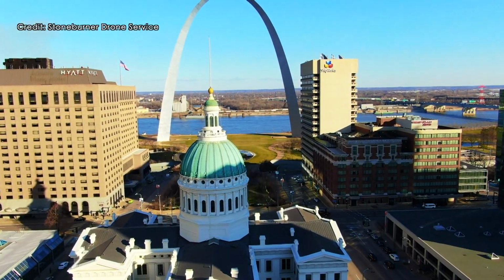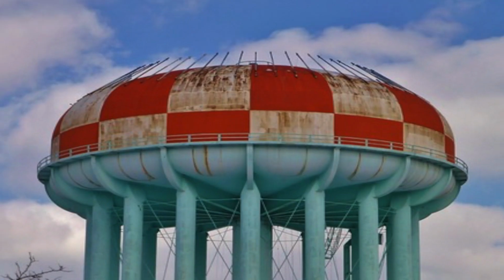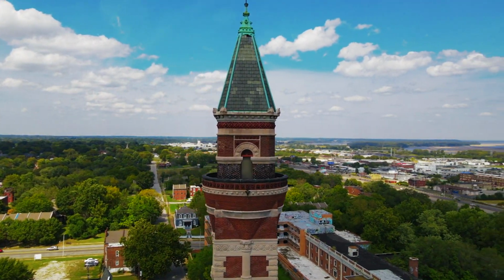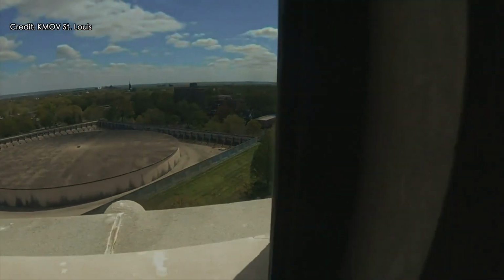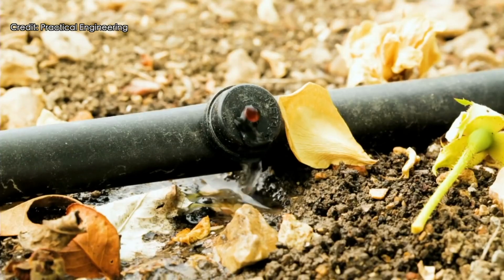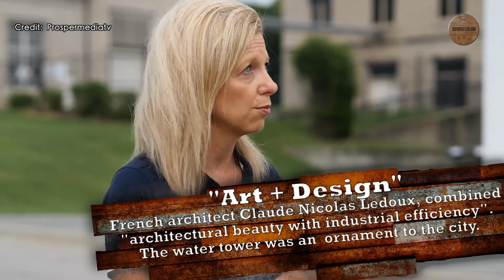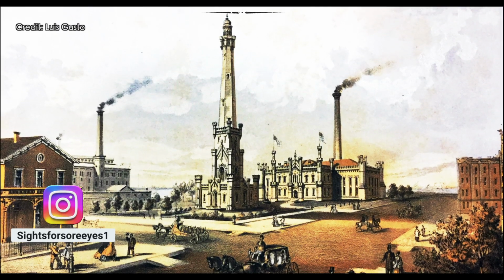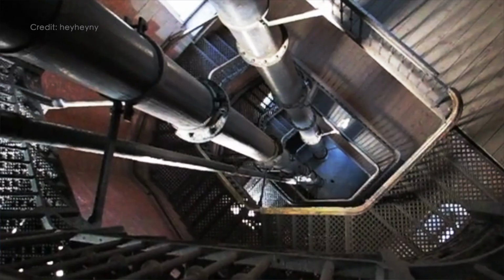Historic Landmark Water Towers of St. Louis, MO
Today we take a look at the historic landmarks that dot the city of St. Louis- the iconic 19th century water towers.  Since decommissioned, these architectural beauties helped the city to grow.  Once common across the country, only a handful remain.  St. Louis holds the largest collection still standing.

Details